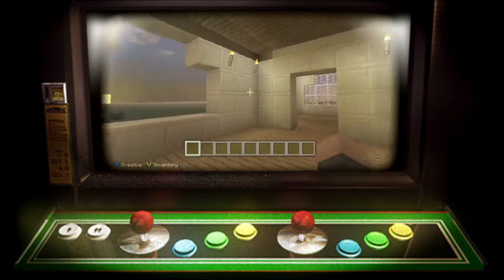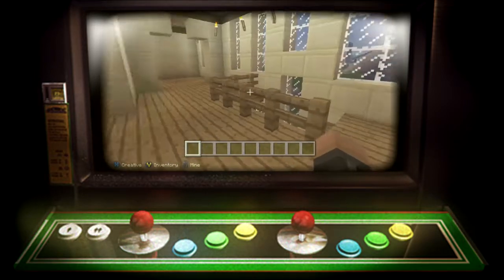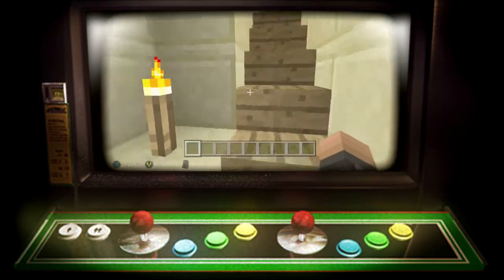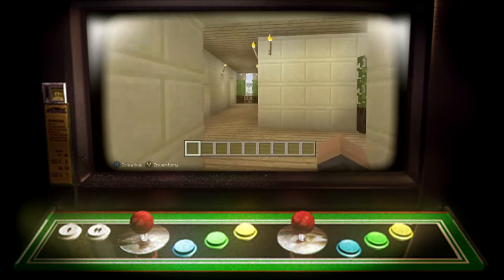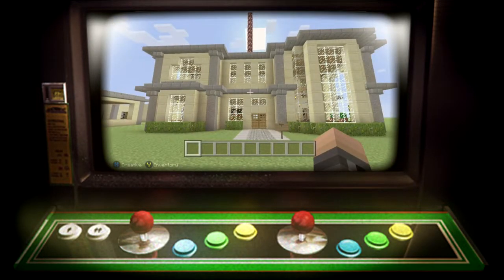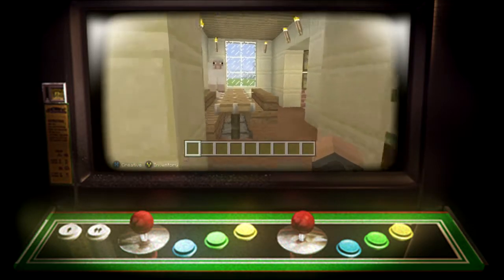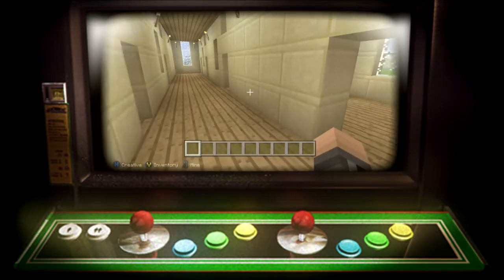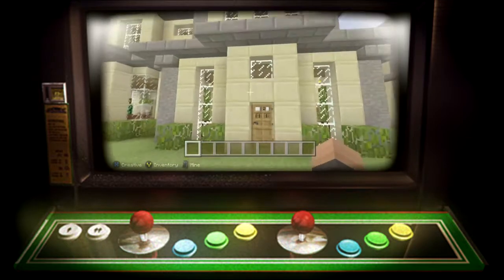Minecraft Tutorial 2 (part 3)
Minecraft 2 (part 3)